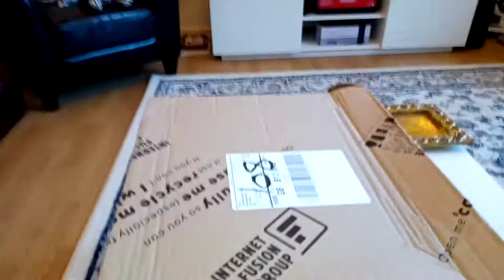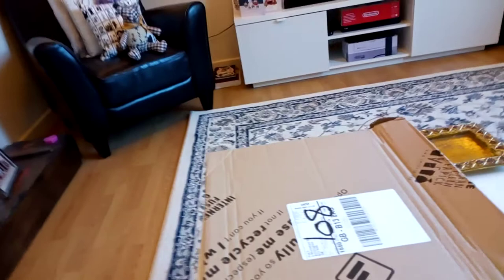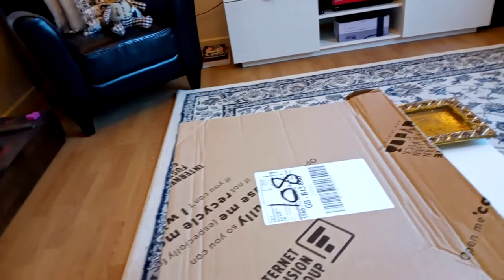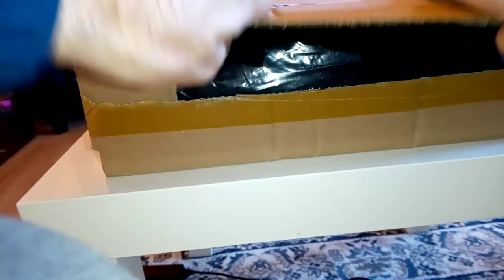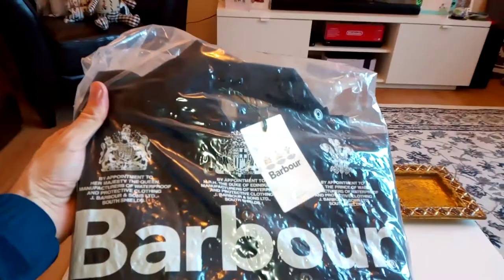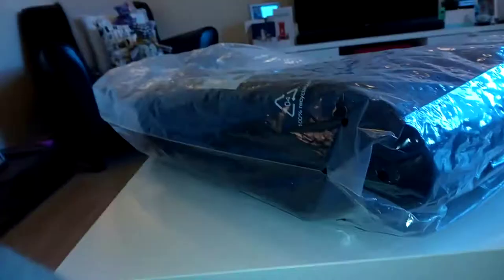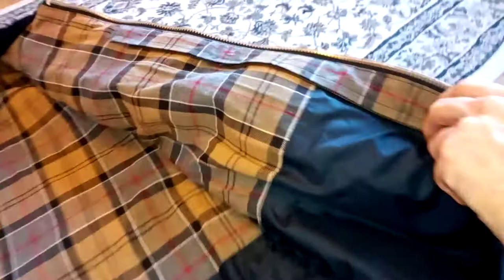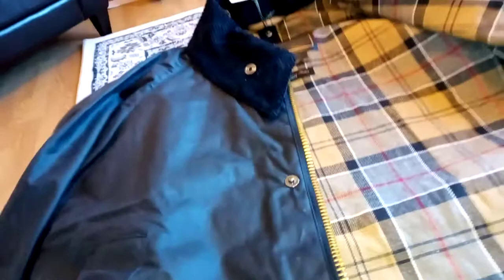BARBOUR BEDALE LATEST REVIEW As Seen on The Crown by H.R.H. Like and Sub :)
Barbour men's Bedale waxed cotton jacket, originally introduced as a riding jacket, the Barbour Bedale quickly became the town and country jacket. It's now as familiar on a bicycle in Cambridge as on a horse on a Cheshire bridleway. The Mediumweight Barbour wax cotton is lined in a pure Cotton check lining. This version has the Barbour Tartan linings and takes the optional zip-in waistcoat liner. Our best selling shorter length Barbour wax jacket.